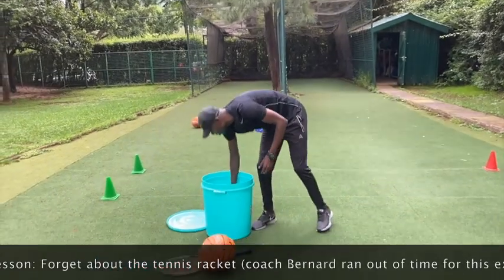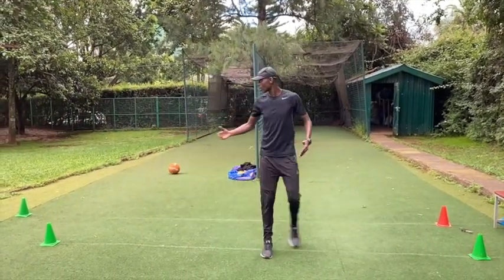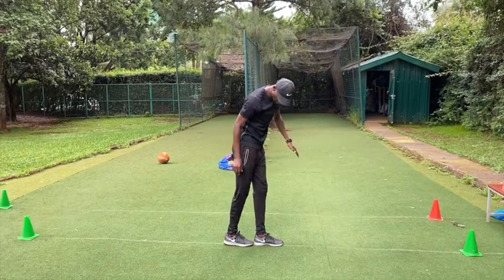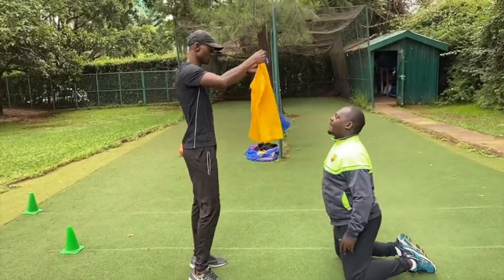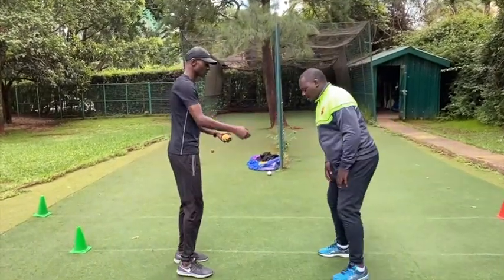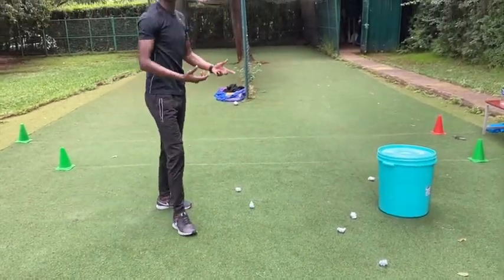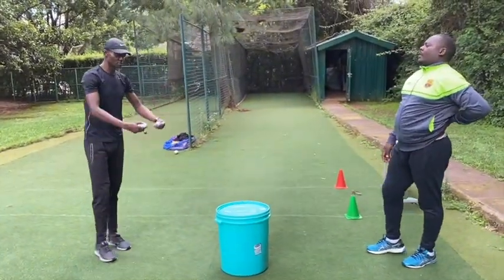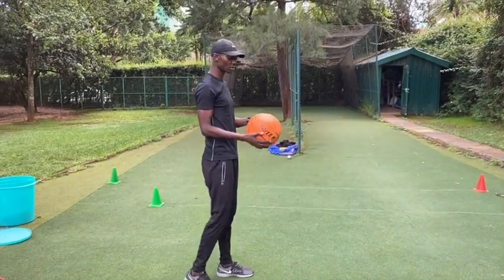Cavina Sports Department: Pre-Prep and junior PE, Monday 4th May 2020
Coach Bernard, assisted by Coach David, takes younger Cavina pupils through another PE lesson. Suitable for pupils in the pre-Prep Unit and Form One.